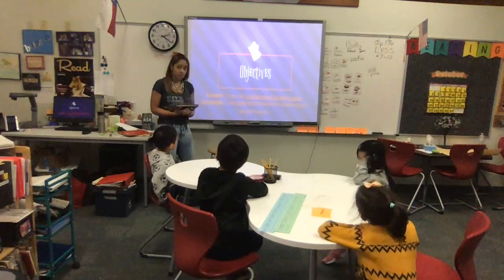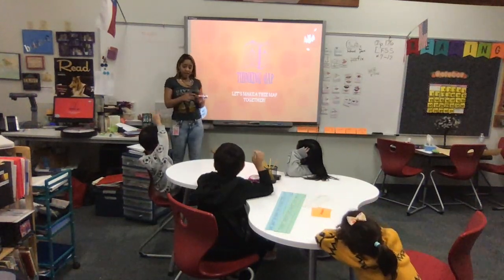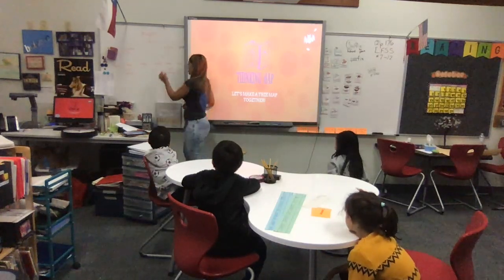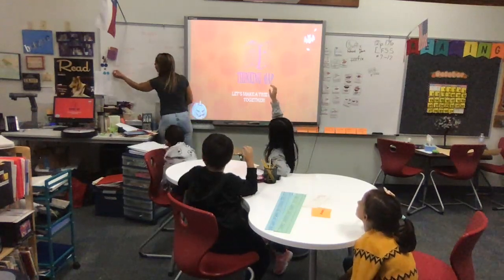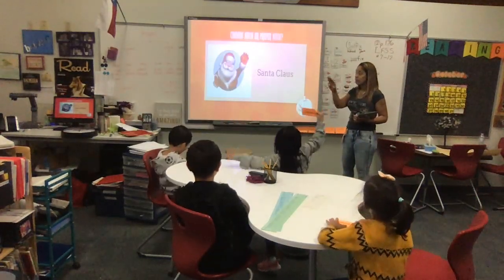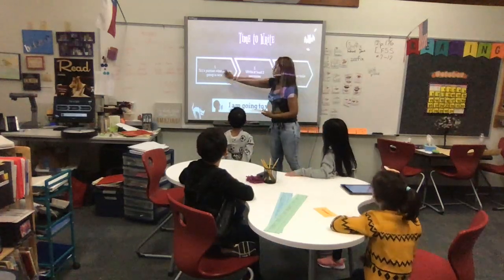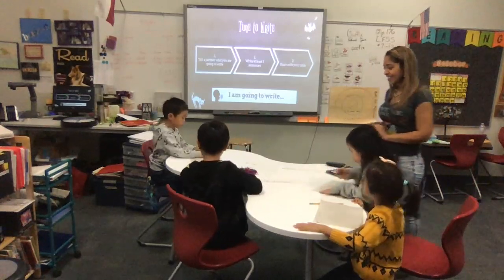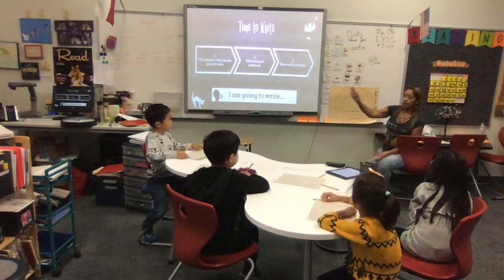ELD model lesson - Common vs. Proper Nouns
1st Grade Lesson
Newcomer Students
Common vs. Proper Nouns